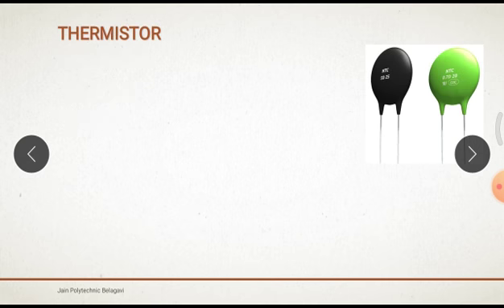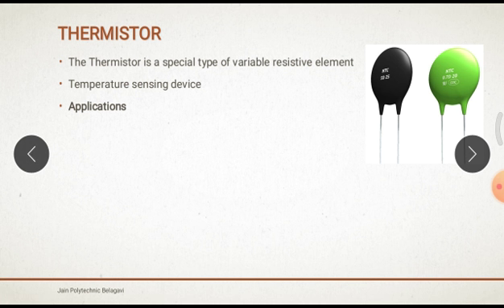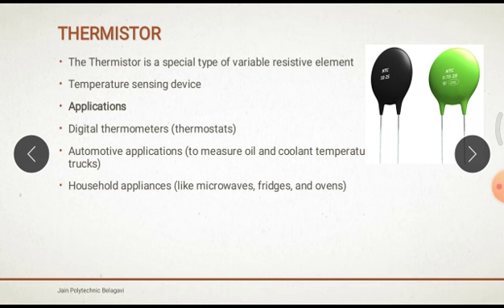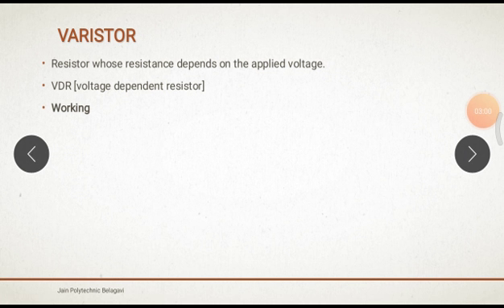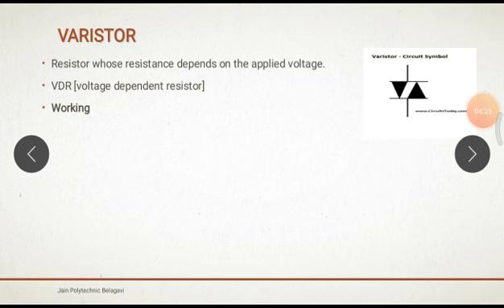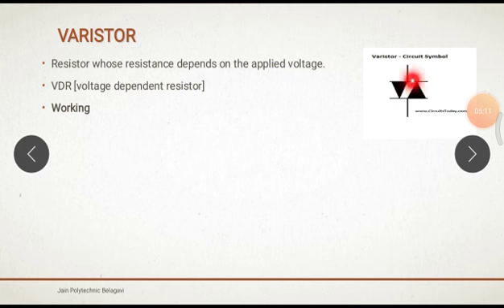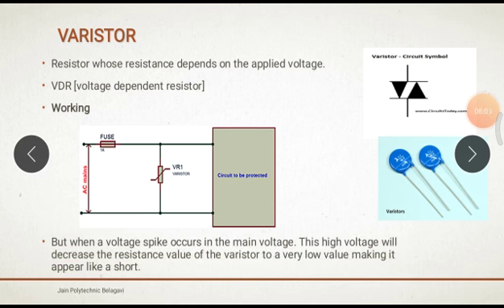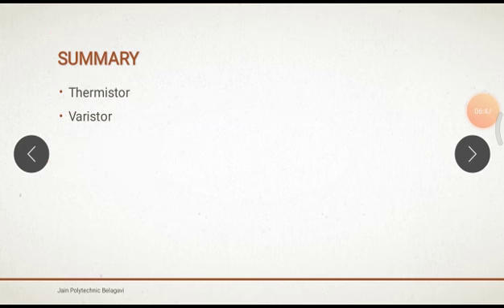15EE33T_Unit1_Thermistor and Varistor By Rachana H K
Lecture 7; Thermistor , Varistor symbol and applications